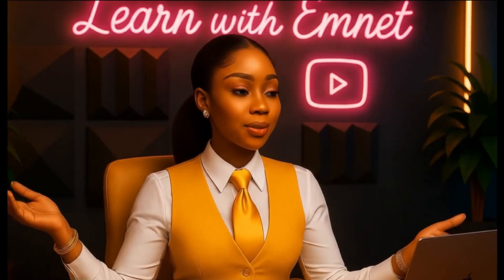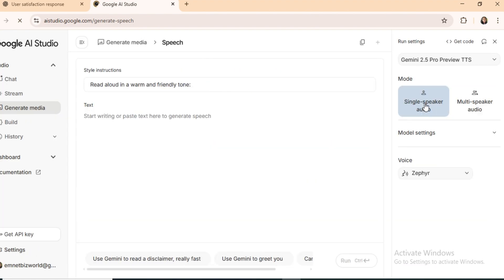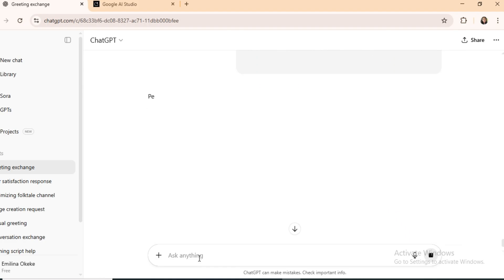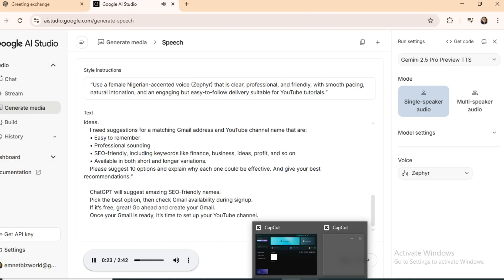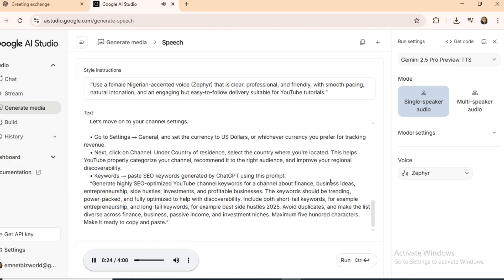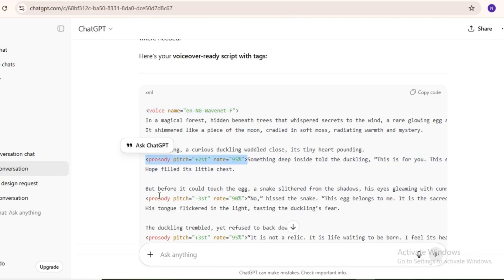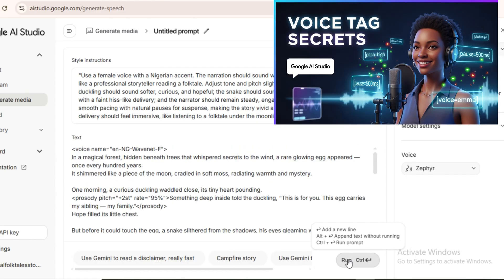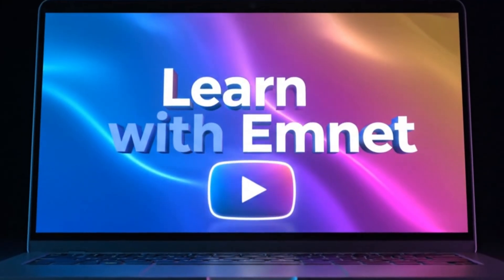How to Use AI to Create Human-Sounding Voices With Any Accent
Create realistic, human-sounding AI voices with any accent using Google AI Studio - completely free! This step-by-step tutorial shows you how to generate professional voiceovers for YouTube, podcasts, storytelling, and educational content without expensive equipment or voice actors.

Learn to create natural-sounding narration in Nigerian, Ghanaian, American, Canadian, British, and many other accents. Perfect for content creators, storytellers, educators, and anyone who wants professional voiceovers without using their own voice.

What You'll Learn:
✅ Generate humanlike AI voices in multiple accents
✅ Use Google voice tags for natural delivery
✅ Add style instructions for better flow
✅ Break scripts into sections for smooth playback
✅ Download professional-quality audio files
✅ Customize tone, pace, and emotion

Perfect for:
- YouTube narration and voiceovers
- African folktales with authentic accents
- Podcasts and audiobooks
- Educational videos and tutorials
- Documentary narration
- Storytelling projects

No robotic voices, no awkward pacing - just smooth, natural narration that sounds genuinely human. Works with ChatGPT for script creation and integrates seamlessly into your content workflow.